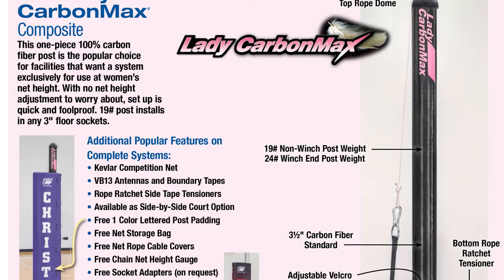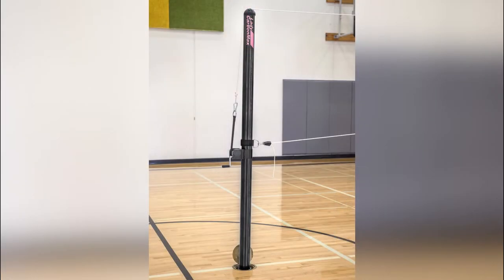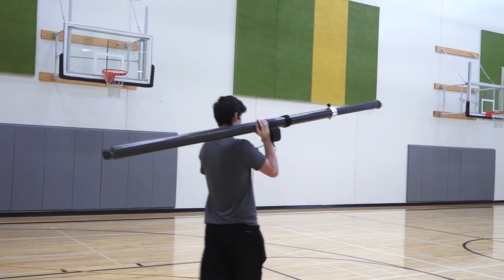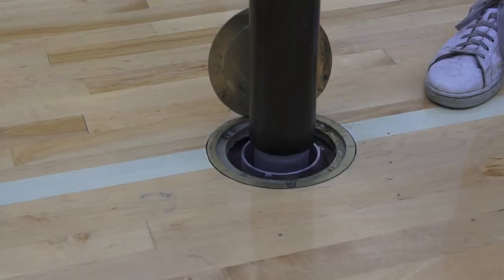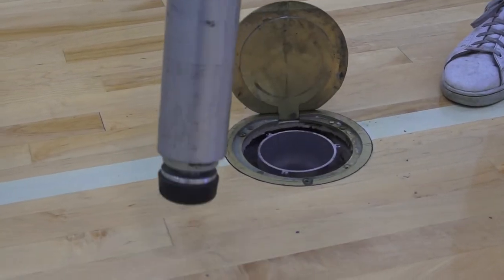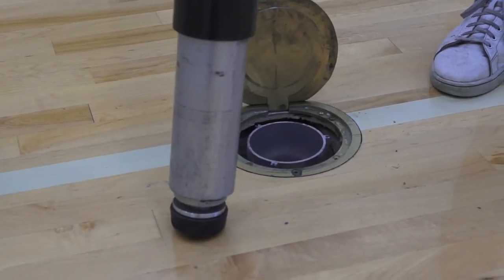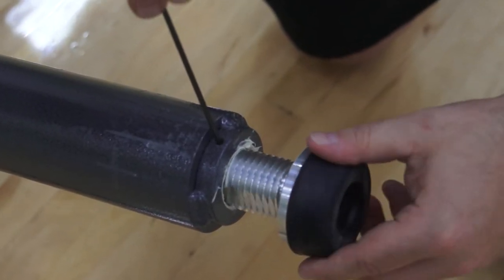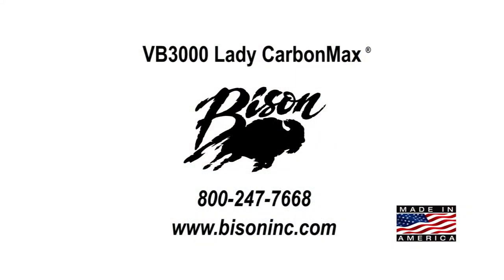VB3000 Lady CarbonMax Composite Volleyball Systems from Bison, Inc.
Bison's VB3000 Lady CarbonMax Composite Volleyball System's one-piece 100% carbon fiber post is the popular choice for facilities that want a system exclusively for use at women’s net height. With no net height adjustment to worry about, set up is quick and foolproof. 19# post installs in any 3" floor sockets.

Complete Systems include:
• Kevlar Competition Net
• VB13 Antennas and Boundary Tapes
• Rope Ratchet Side Tape Tensioners
• Available as Side-by-Side Court Option
• Free 1 Color Lettered Post Padding
• Free Net Storage Bag
• Free Net Rope Cable Covers
• Free Chain Net Height Gauge
• Free Socket Adapters (on request)
• Order VB51PGUP to Upgrade to Graphic Post Padding